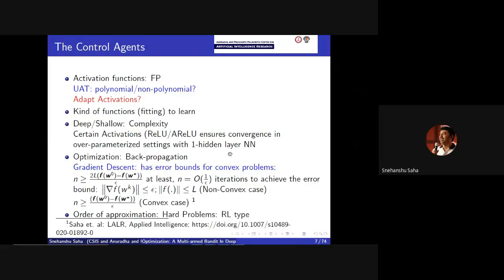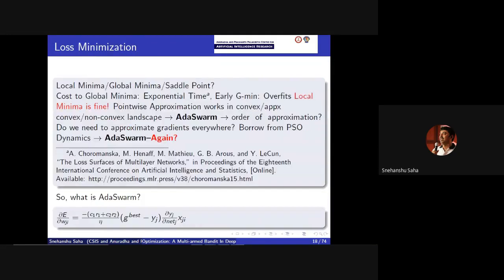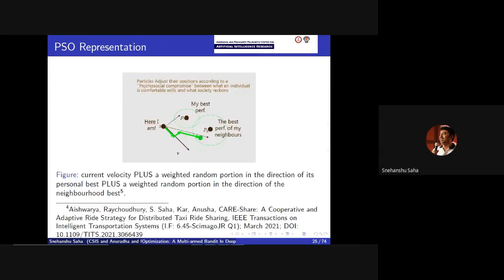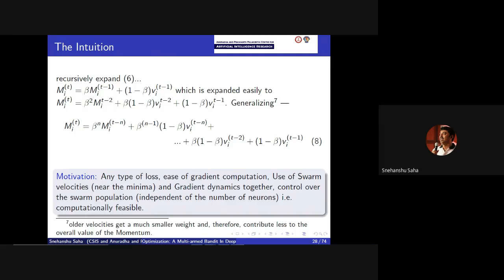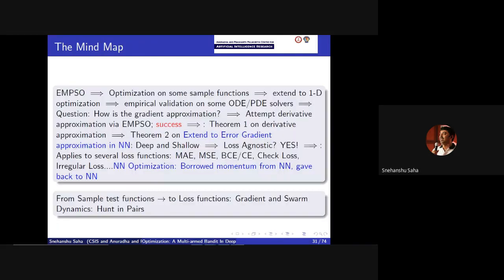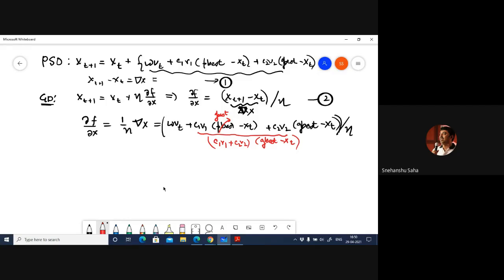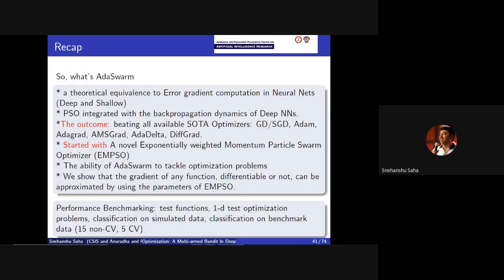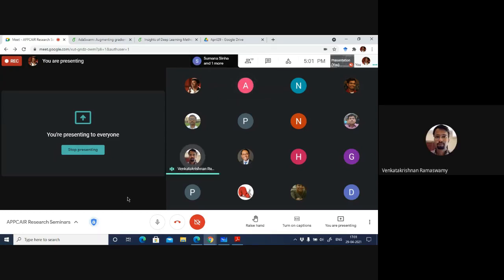Copy of APPCAIR Research Seminars 2021 04 29 at 03 43 GMT 7